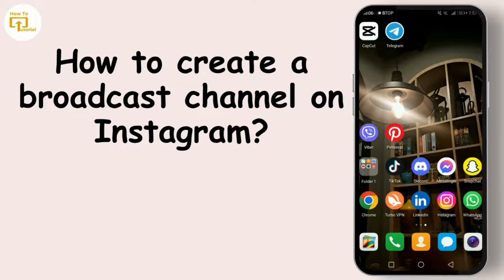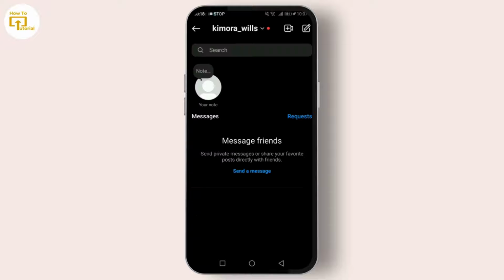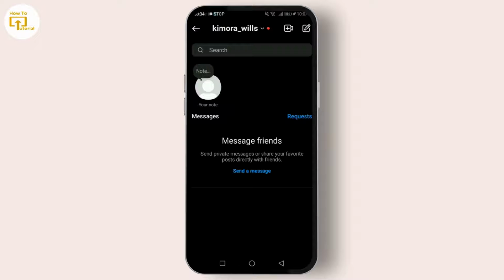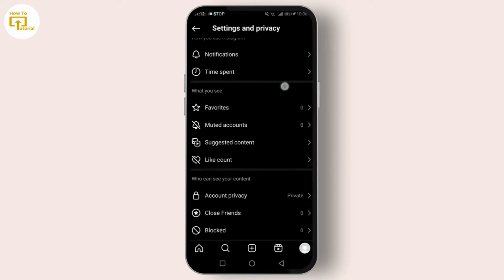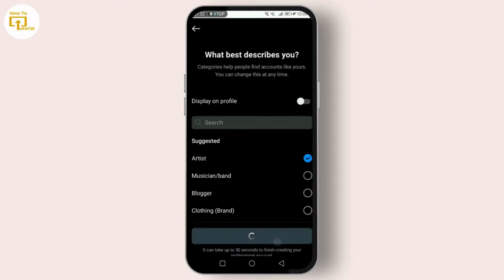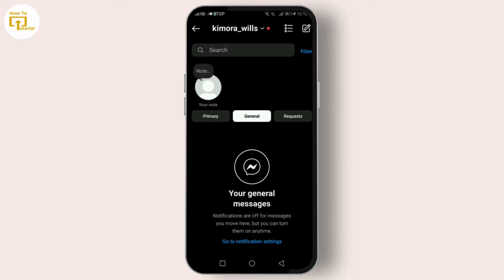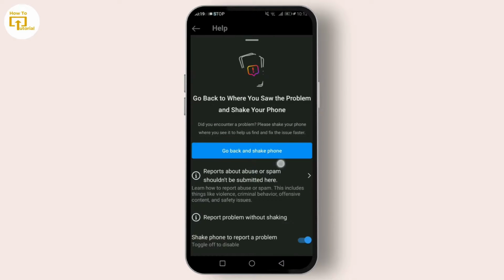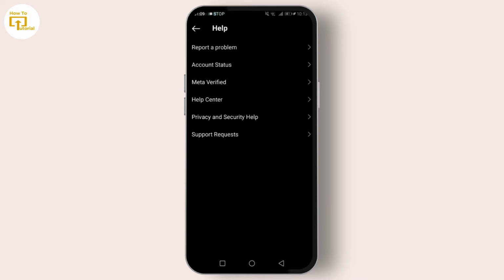How to Create a Broadcast Channel on Instagram 2024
Easy tutorial on How to Create a Broadcast Channel on Instagram. Easily Create a Broadcast Channel on Instagram by following this guide video.

Craving a deeper way to connect with your Instagram followers? Look no further than Broadcast Channels, your gateway to exclusive content and direct communication! This Login Helps video equips you with everything you need to create and master Instagram Broadcast Channels.

© Login Helps